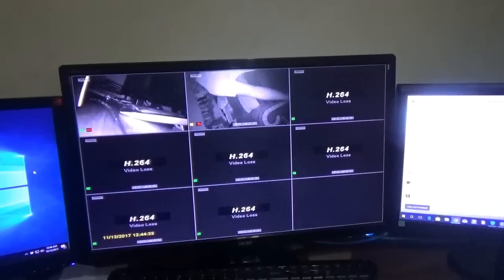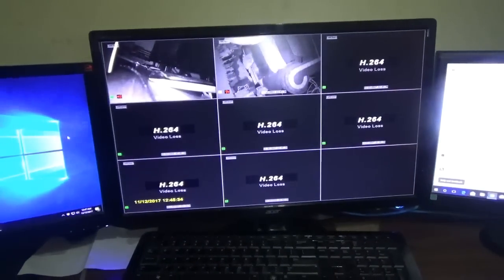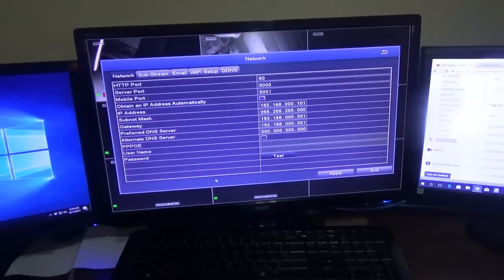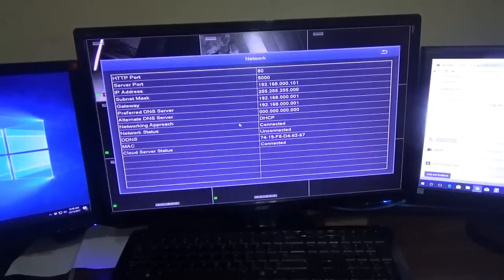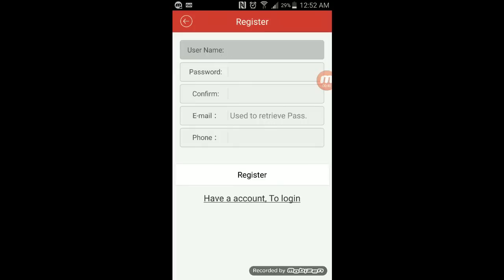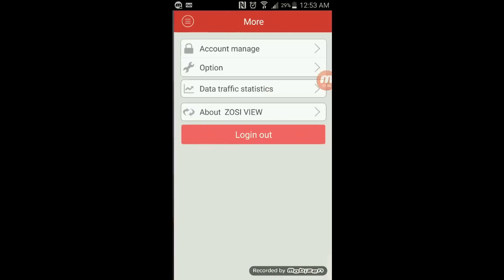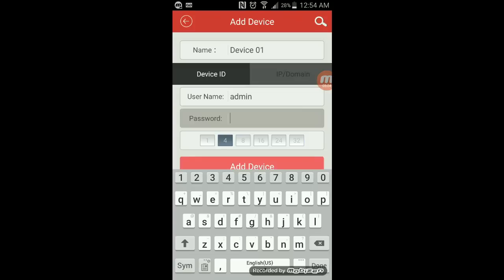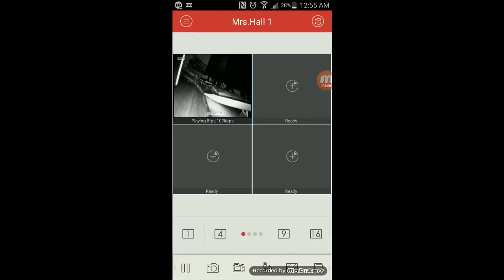Configure ZOSI Surveillance Camera Android Application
This video tutorial will show you how to set up the android application for remote access.